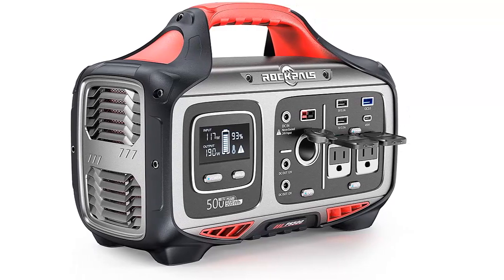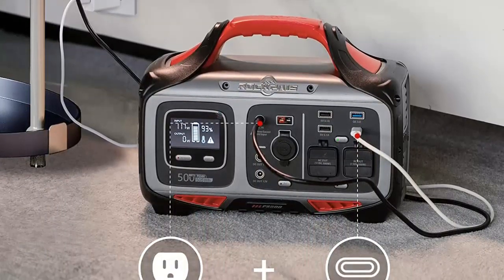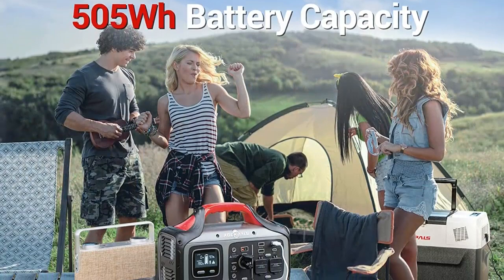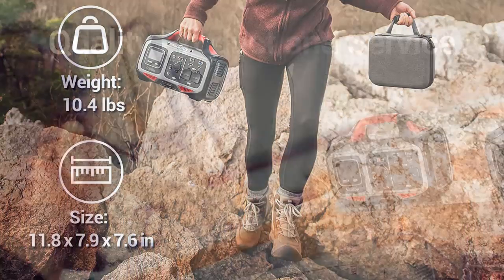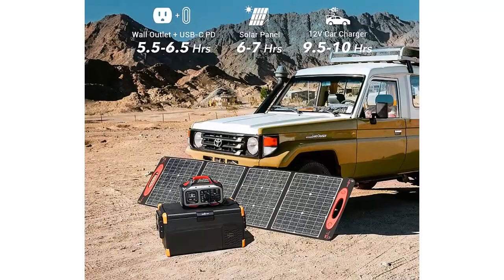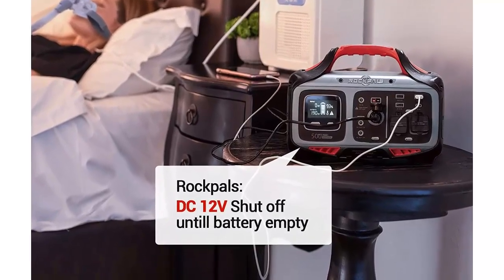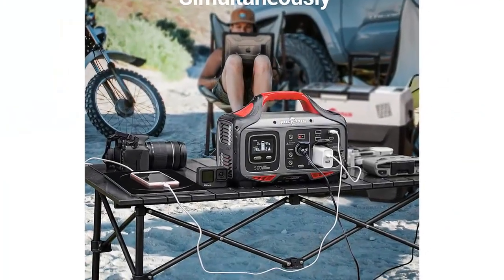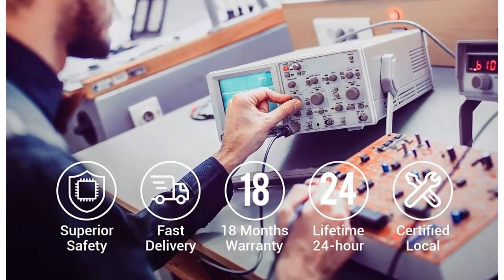ROCKPALS Portable Power Station